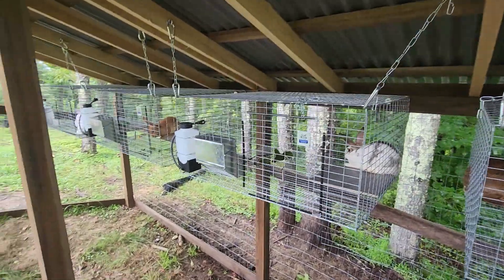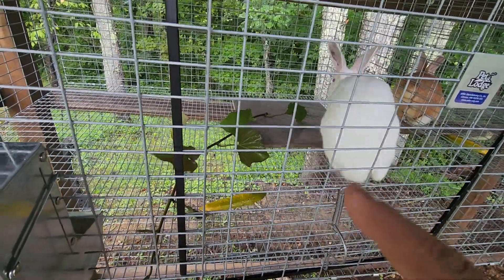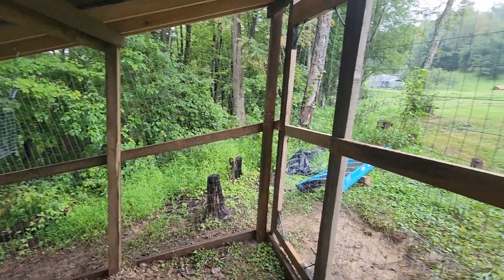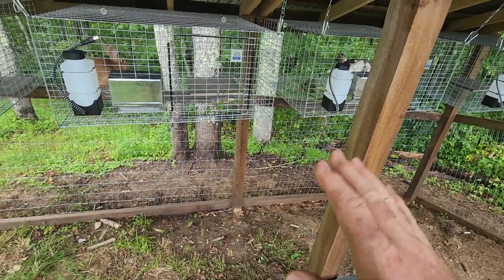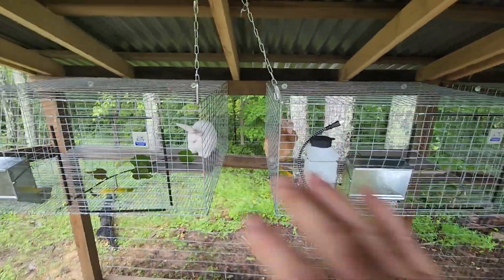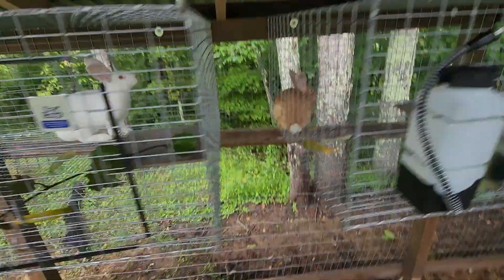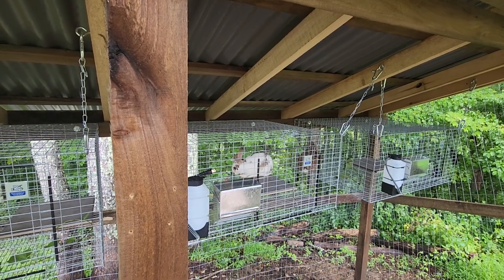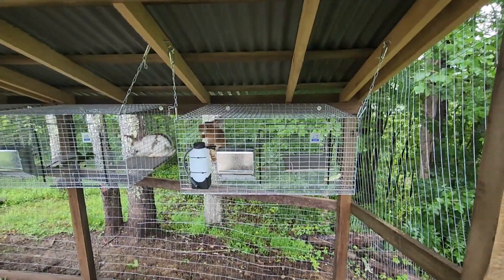We now have rabbits 🐇 on the homestead!